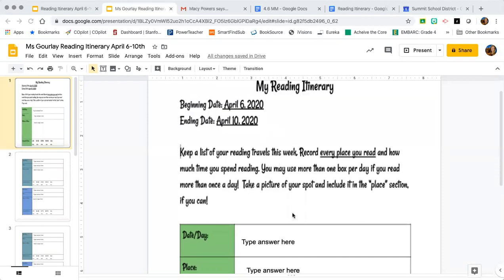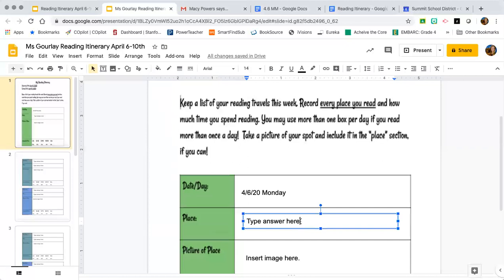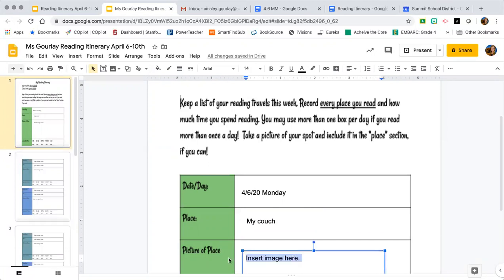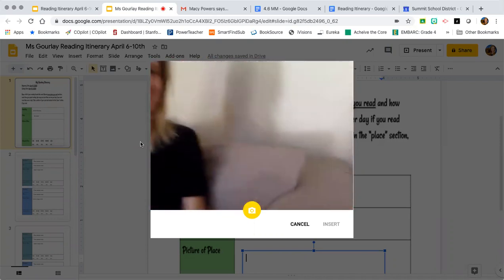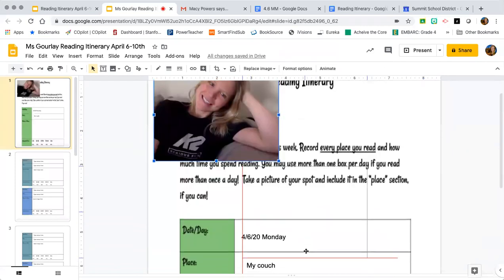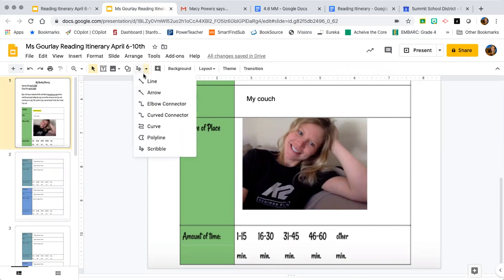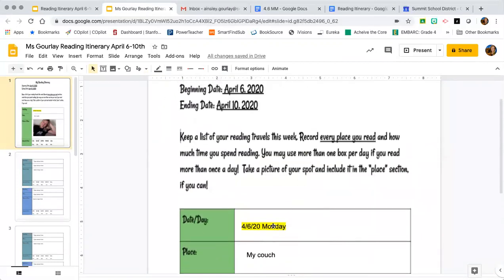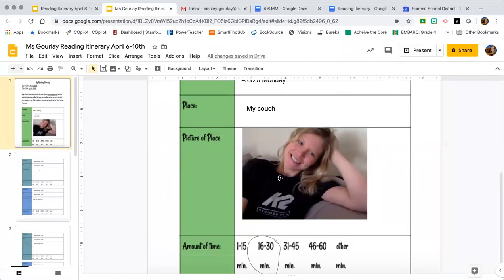Using Google Slides for Reading Itinerary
This video takes you step-by-step on how to complete your reading assignment for this week!